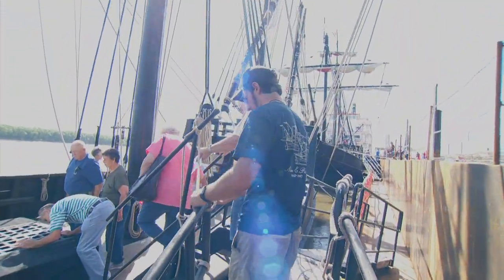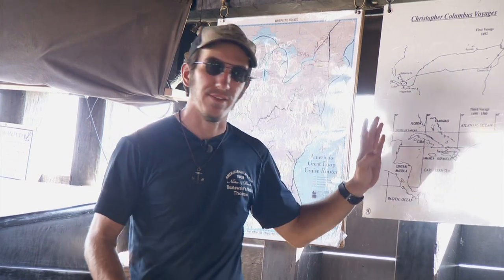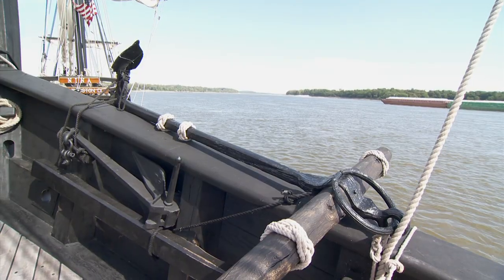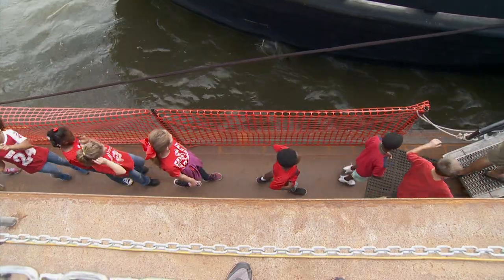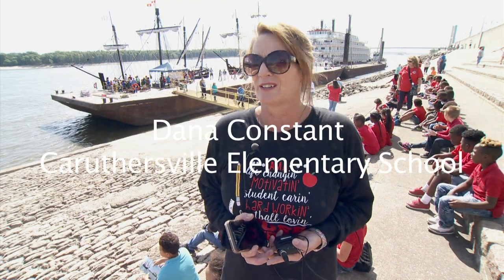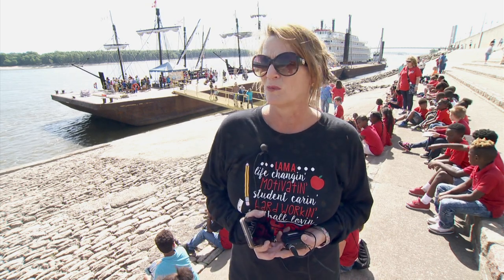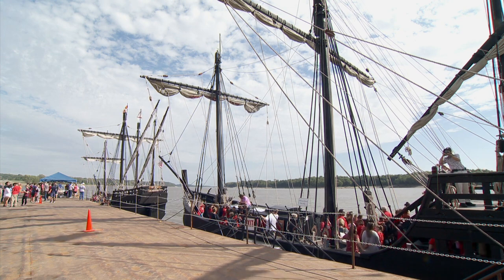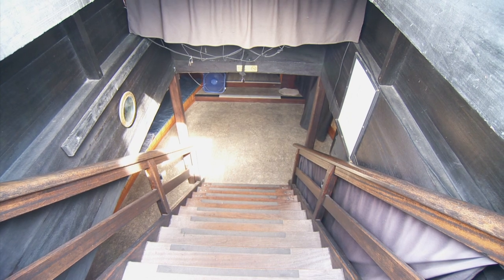Christopher Columbus Replica Ships in Cape Girardeau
Christopher Columbus Replica Ships in Cape Girardeau, October 2017